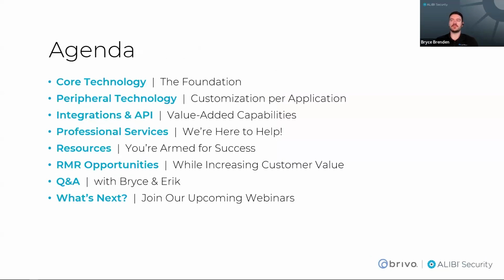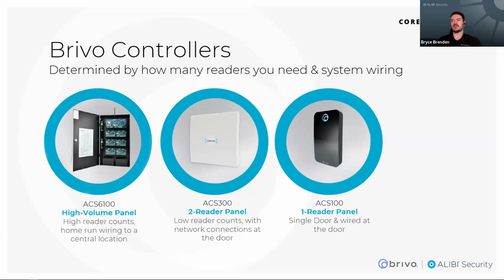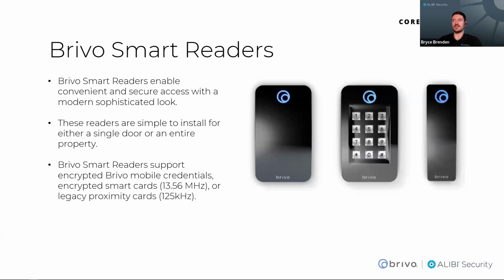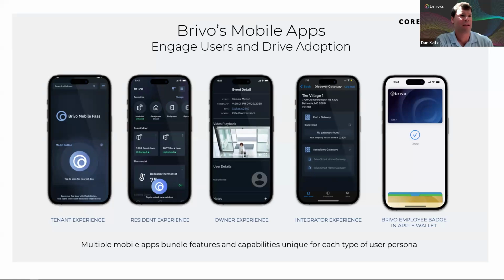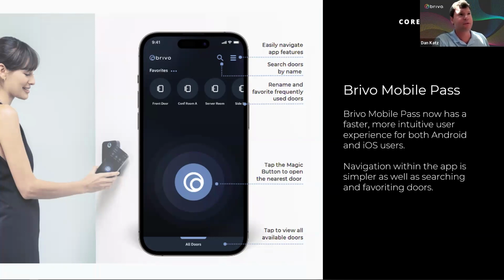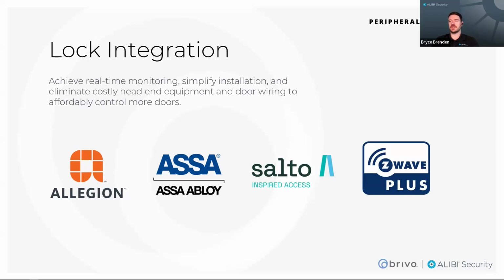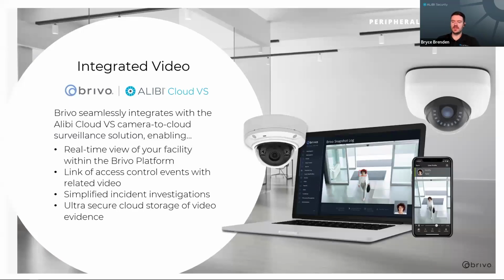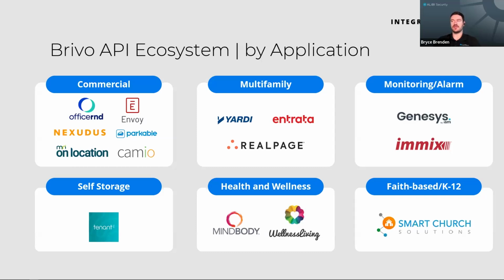LIVE Webinar: Alibi Security | Brivo Partnership - How to Build a Brivo System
In our latest webinar, Brivo and Alibi solution specialists walked through the process of building a Brivo system. The team will showed hardware, software, subscriptions, accessories and professional services – for your specific application. These webinars are designed to be short, informational sessions that provide you value in 15-30 minutes. See below for future topics:

FUTURE TOPICS INCLUDE:

Brivo Mobile Credentials
Brivo Multi-family Solutions
Brivo Partner Portal Brivo University | Continuing Education
Alibi Arsenal | Sales & Marketing Tools
Brivo Professional Services
Brivo Key Vertical Markets
Brivo Cellular Solutions
Wireless Lock Integrations
Brivo AI for Smart Spaces
Brivo API & Integrations

Video Contents:
00:00 - Intro
01:55 - Core Technology
10:17 - Peripheral Technology
15:31 - Integrations & API
18:04 - Professional Services
20:15 - Resources
22:30 - What’s Next?
23:24 - Closing

About Alibi Security: Since 1989, Alibi Security has provided the latest security technology in both the United States and Canada to authorized Alibi dealer partners. Along with our comprehensive sales, technical, and marketing support services, our focus is to help you remain competitive in a rapidly changing security industry.